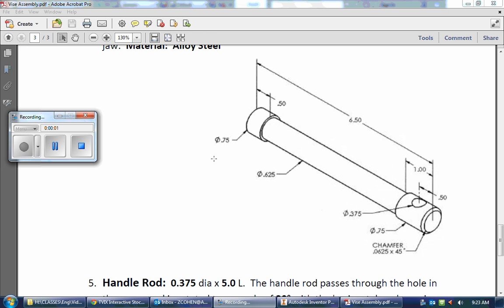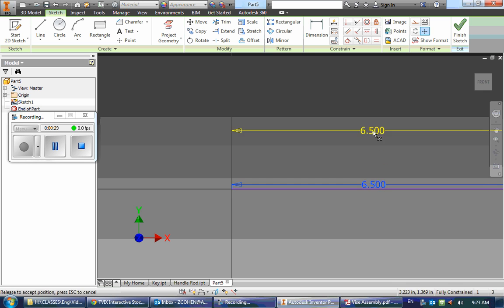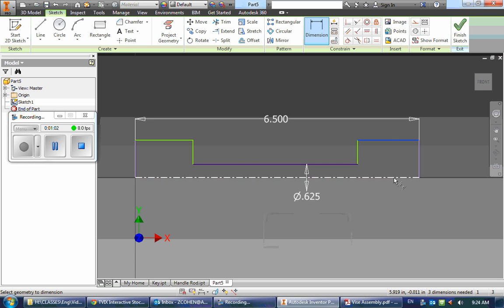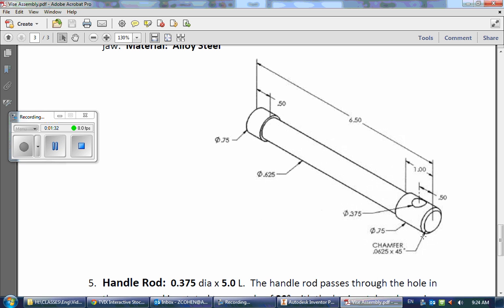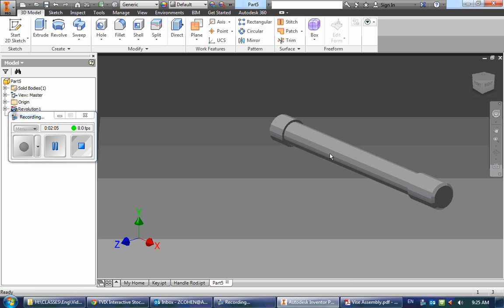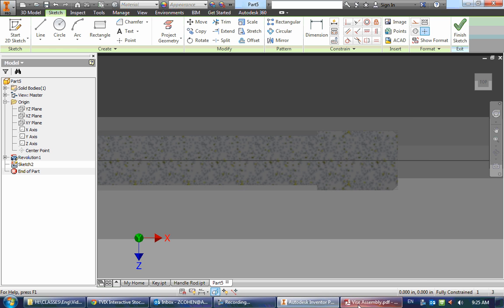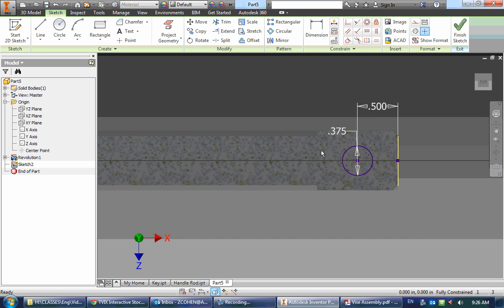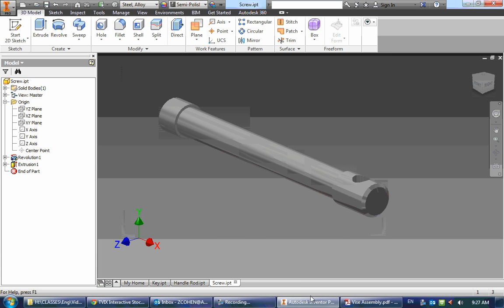Autodesk Inventor Tutorials Vise Part 4-Screw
This is the fourth part of an introductory tutorial for Autodesk Inventor that I use for my students in our CAD class. This is for people who have basic skills in Inventor, or who have completed my Deck Gun tutorials.